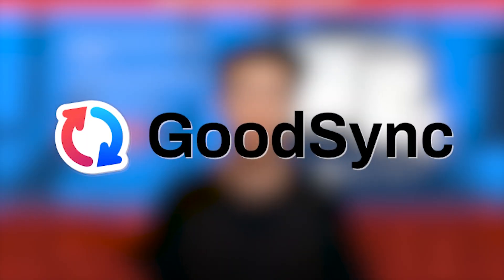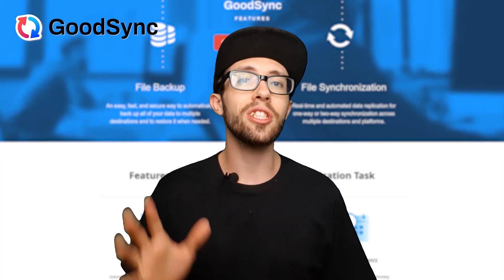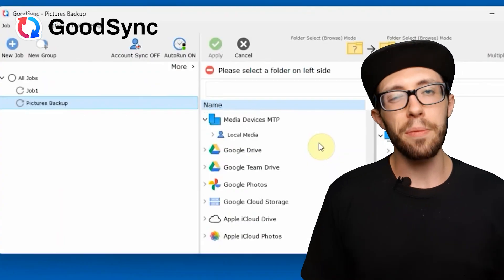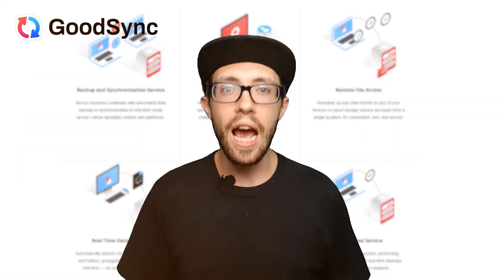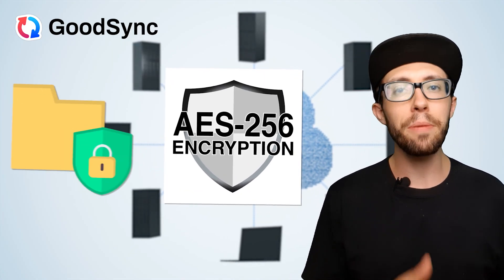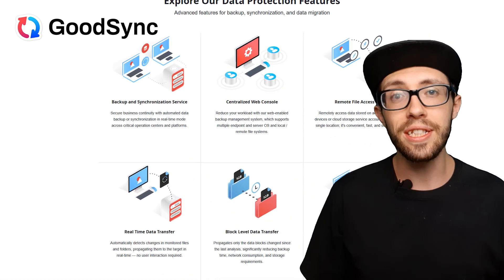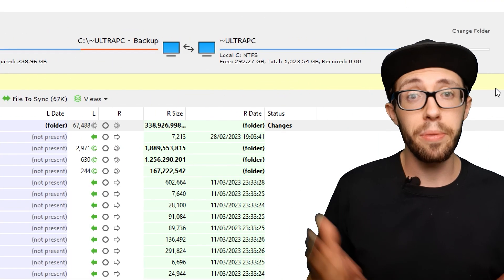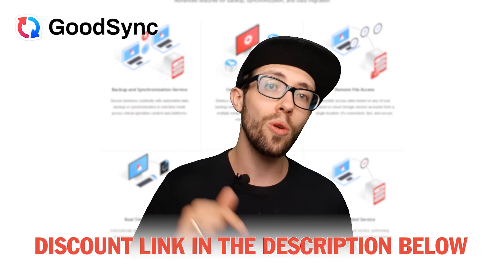GoodSync Review - Do NOT Try Before Watching This!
After losing important files, I needed a reliable backup and sync solution—that’s when I found GoodSync. In this review, I’ll cover its key features, pros and cons, and real-world performance, including automatic file syncing, AES-256 encryption for security, and the choice between cloud and private storage. I’ll also share my experience with the setup process and whether it’s beginner-friendly.

Watch until the end to see if GoodSync is the right choice for you and get the best deal available.

00:00 - Intro
00:14 - Best Price Available
00:20 - My Experience
00:50 - What is GoodSync
01:19 - Security
01:33 - Cloud Storage
01:41 - Downside
02:12 - Outro